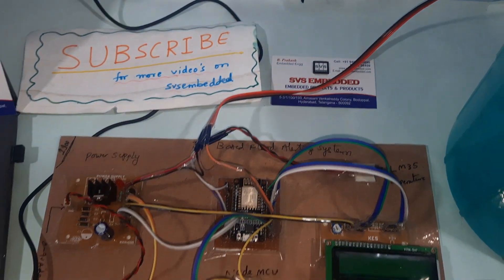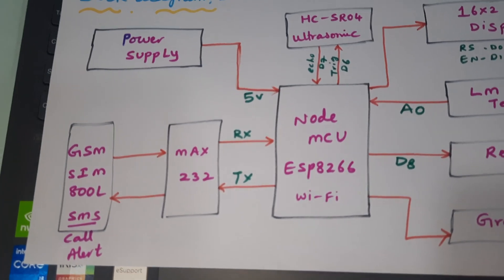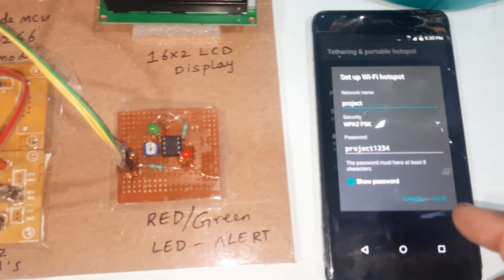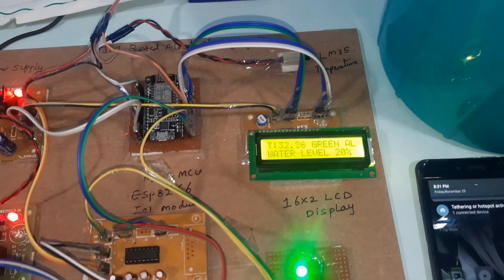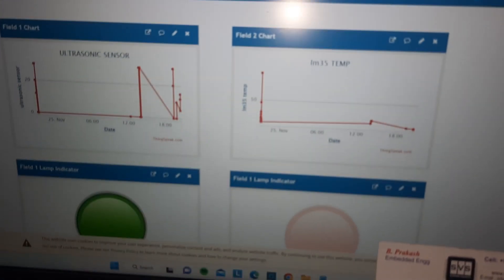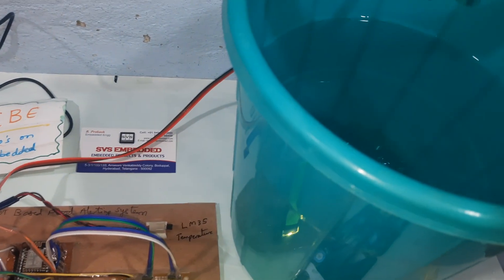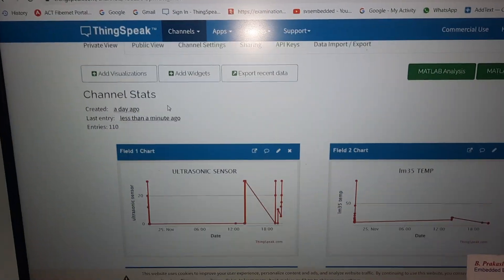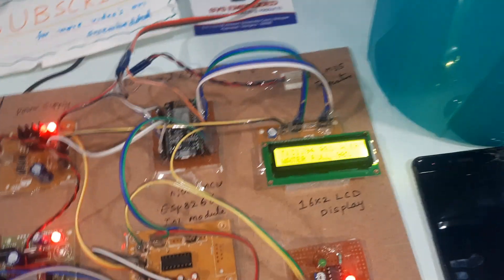IoT Based Flood Monitoring And Alerting System using Nodemcu ESP8266 | ThingSpeak | SMS & CALL Alert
1. Project Abstract / Synopsis
2. Project Related Datasheets of Each Component
3. Project Sample Report / Documentation
4. Project Kit Circuit / Schematic Diagram
5. Project Kit Working Software Code
6. Project Related Software Compilers
7. Project Related Sample PPT’s
8. Project Kit Photos
9. Project Kit Working Video links

1. Flood Warning Systems and Water Level Monitoring with IoT Sensors,

2. Automatic Water Level Controller with Message Alerts using GSM and Arduino,

3. Gsm Based Flood Monitoring System | Flood Warning Systems And Water Level Monitoring With Gsm,

4. IOT based Flood Monitoring System,

5. IOT Based Fire Department Alerting System | Arduino Project,

6. IOT Based Flood alert system |Psg College of technology| Project demo,

7. Flood Monitoring Systems, Water Level Risks, and Early Warnings with Tools.Valarm,

8. IoT based flood alert system,

9. Early flood detection system and alerting through IOT using ARDUINO,

10. Flood alert System Using Arduino Uno | GSM 800,

11. Iot based Flood Monitoring System,

12. IoT Based Flood Monitoring And Alerting System | Bolt IoT,

13. USGS Flood-Monitoring System Agreement Continues,

14. IOT based coal mine safety monitoring and alerting system,

15. IOT Early Flood Detection,

16. Water Monitoring Systems - Water Levels, Floods, Flow Meters, Piezometers w IoT + Tools,

17. Introducing DipStik: new flood monitoring and alert technology,

18. Project: IOT Based Flood Monitoring & Alerting System with Weather Forecasting,

19. Ben Ward - Flood monitoring using The Things Network,

20. Smart Weather Monitoring and Alert System using IoT,

21. Wireless Flood Warning System || Flood Alert Siren,

22. IoT based Flood Monitoring System Using NodeMCU, Ultrasonic Sensor, and ThingSpeak,

23. Flood Alarm Systems with Buzzer (Proteus 8 Simulation),

24. Integrated Weather and Flood Alerting System(IWFAS),

25. IOT Based Centalized Remote Sensing for Early Flood Detection,
26. Urban Flood Management with IoT,

27. IoT Flood Monitoring and Email, SMS alert System,

28. Monitoring Water Levels for Flood Detection & Early Warning Systems in Smart Cities ,

29. A10-Early Flood Detection and Avoidance using IoT,

30. Flood Monitoring System,